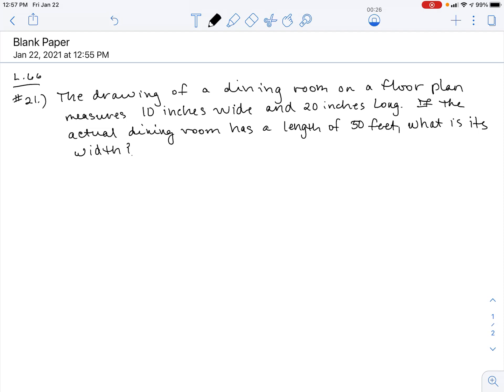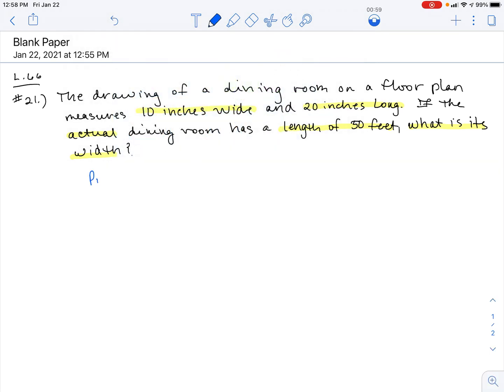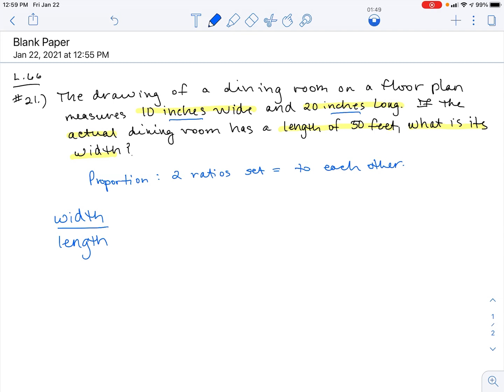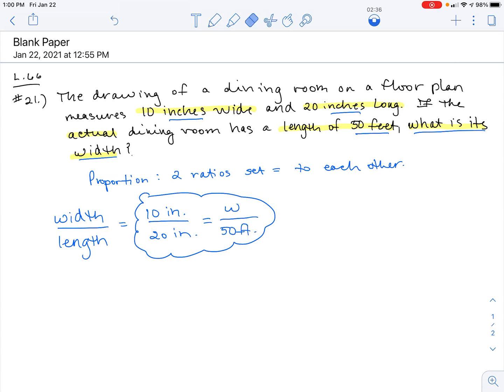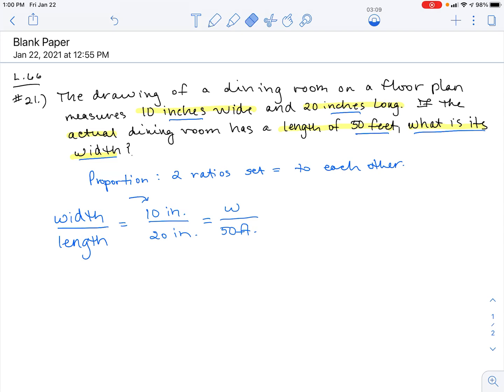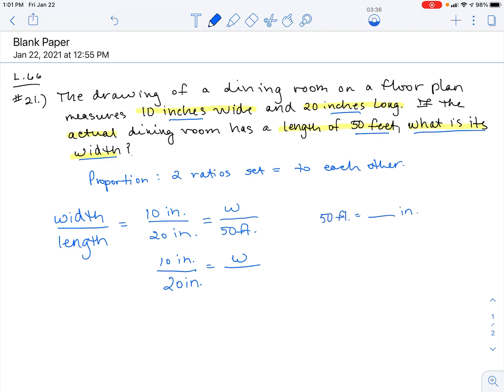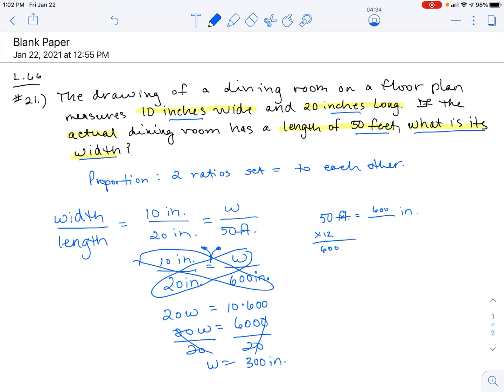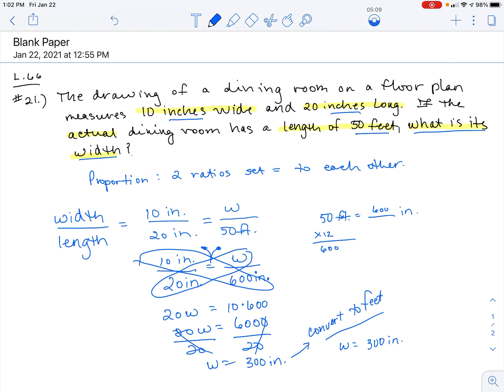TT Geometry Lesson 66, #21